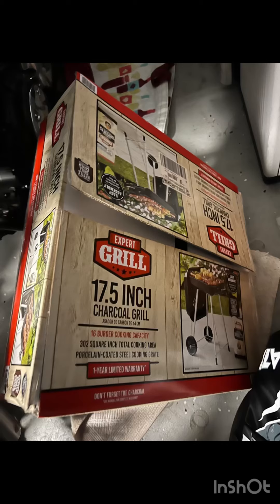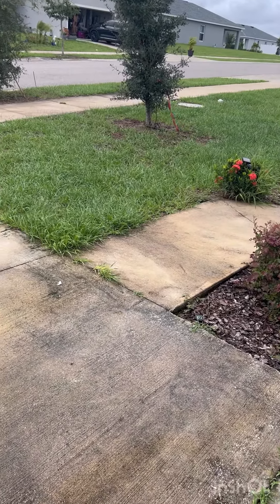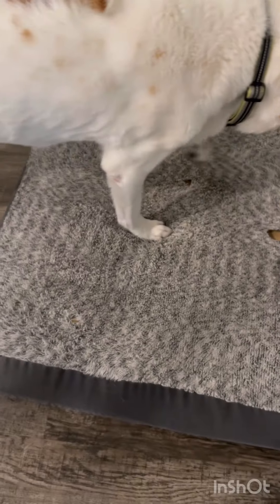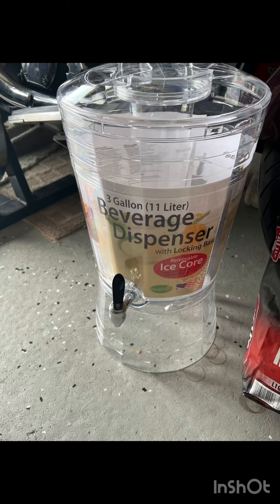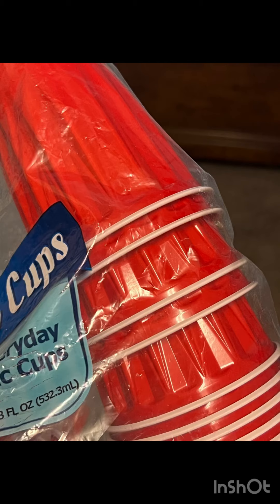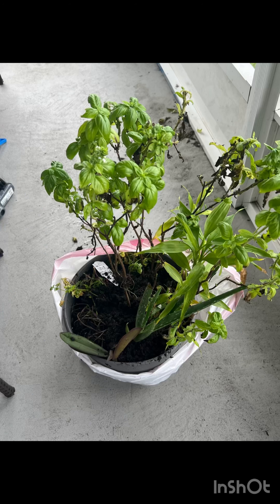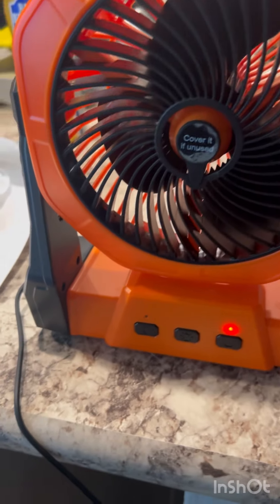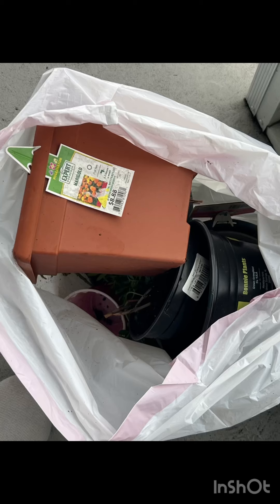Preparing For The Hurricane